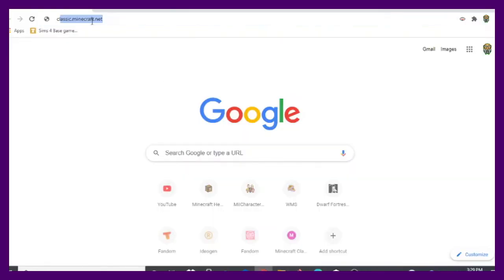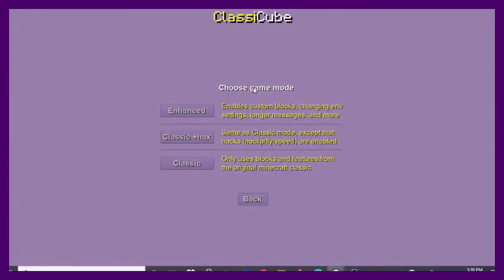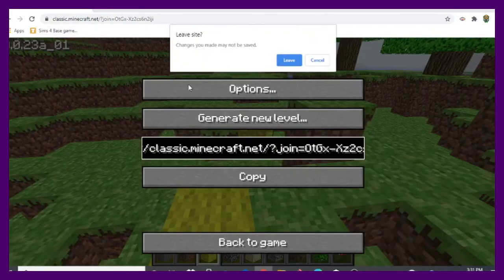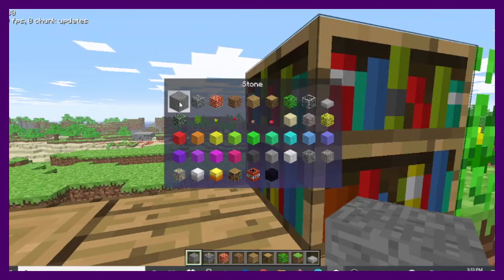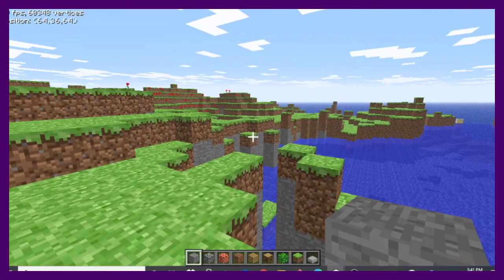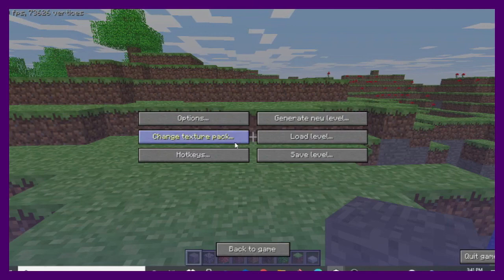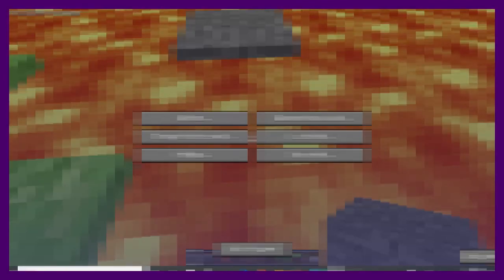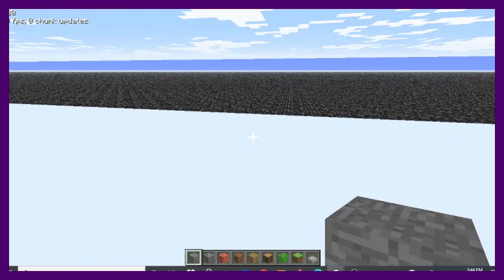ClassiCube/Minecraft Classic City Tour; ClassiCube Review and Map Limits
I know this video has some heavy editing; I hope it's okay with everyone. In this video, I tour my city in a Minecraft Classic clone called ClassiCube. Minecraft Classic is basically some very early stages of development, where the world was still finite, and there was a very small amount of blocks to choose from. Most of the builds in Minecraft Classic were pixel art, but I managed to make actual buildings instead.

I also show a few extra features of ClassiCube, like Enhanced Mode. Finally, I show off the ability of noclip to get past the world limit and explore outside where you'd normally be able to reach.

Tags: minecraft classic classicube world border far lands farlands 0.30 gameplay video games blocks build early development cave game order of the stone review classic.minecraft.net